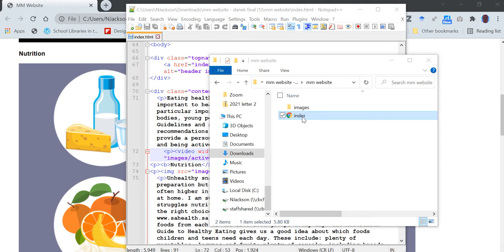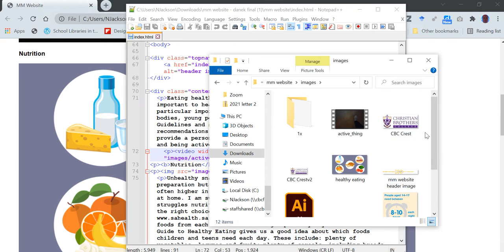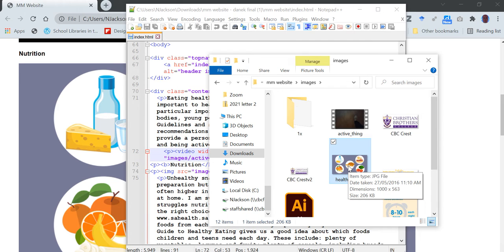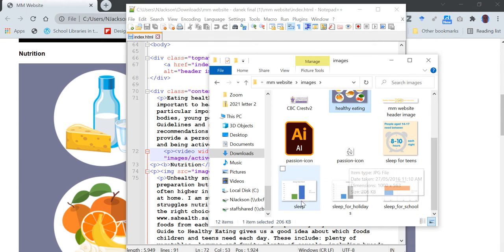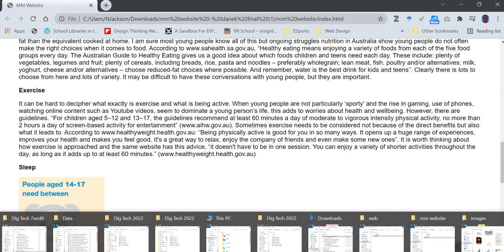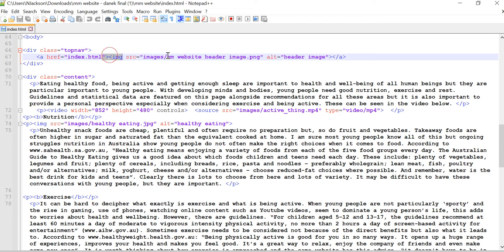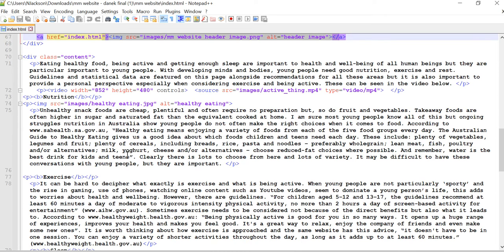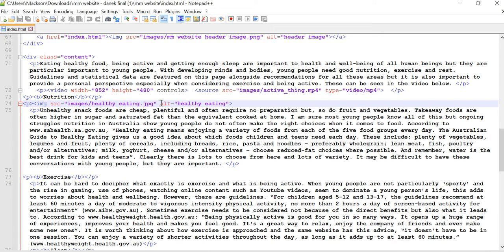Inserting images and video on webpage